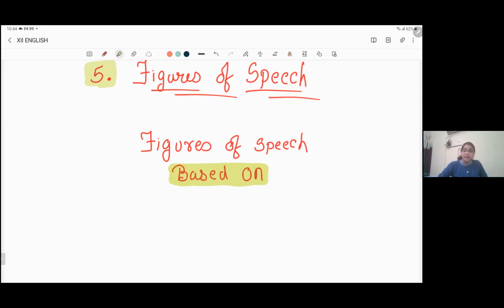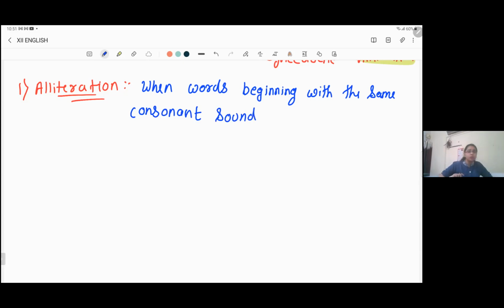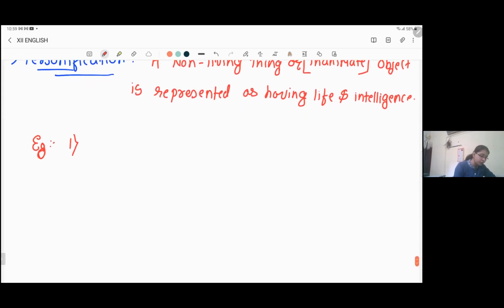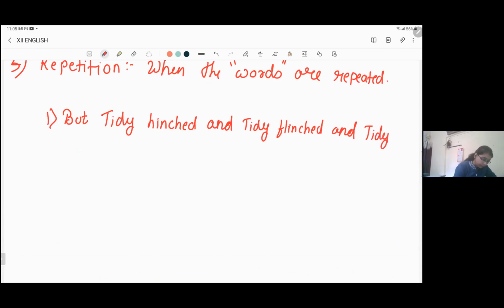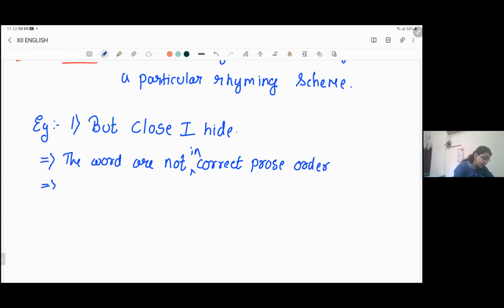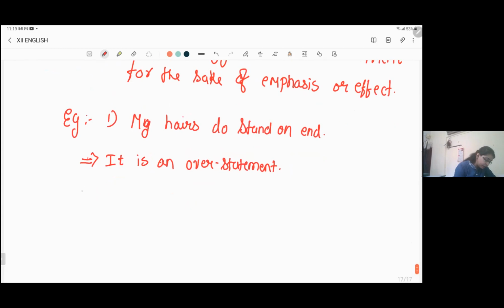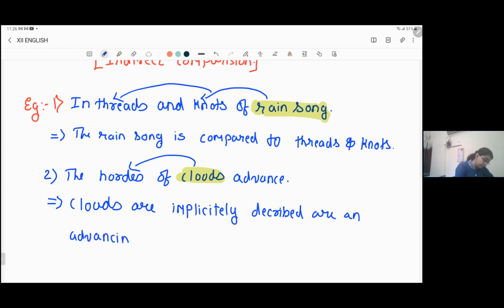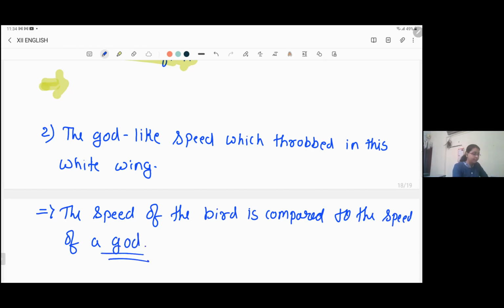XII ENG GRAMMAR FIRGURE OF SPEECH LEC 5